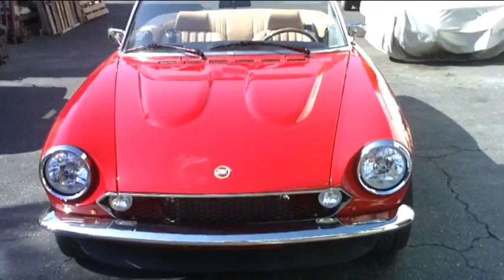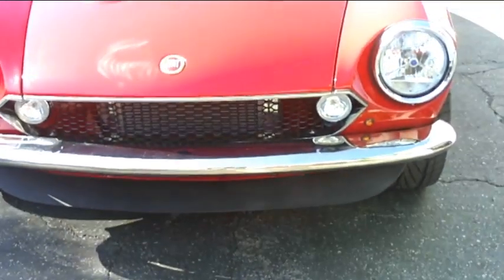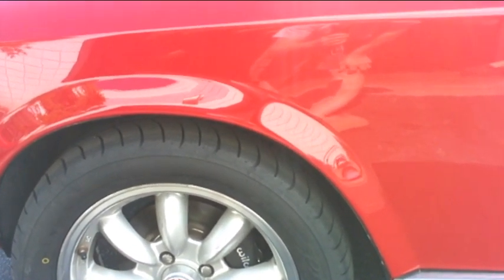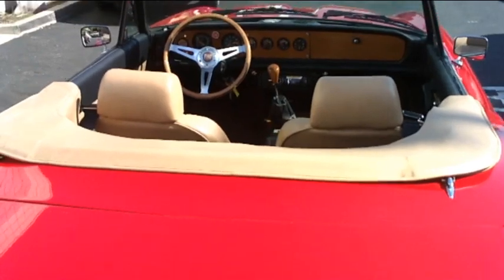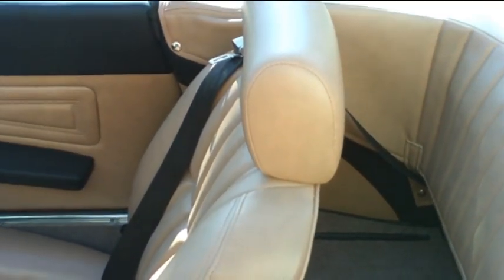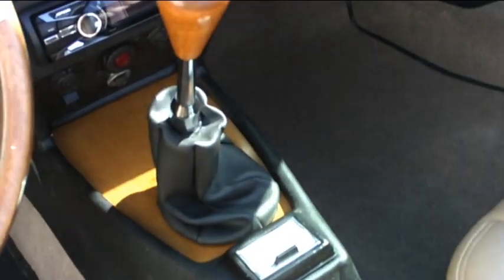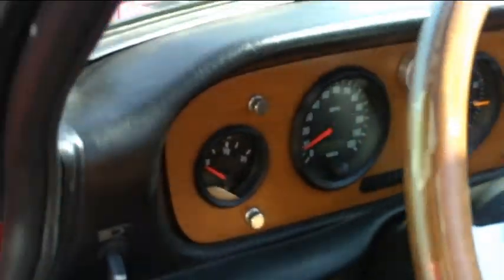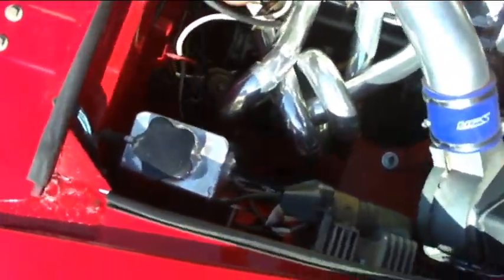1981 Fiat resto mod from Allison's Automotive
1981 Fiat Spider restored by Allison's Automotive. The car features a 2L engine with lightweight flywheel, 10:1 compression, adjustable cam gears, ported head, header and exhaust, street performance cams, Rota wheels, Wilwood brake kit, urethane suspension bushings, Vogtland lowering springs, performance clutch, custom wood dash, rear seat delete package, Sony media player with ipod dock. and on ebay at So Cal Fiat Parts